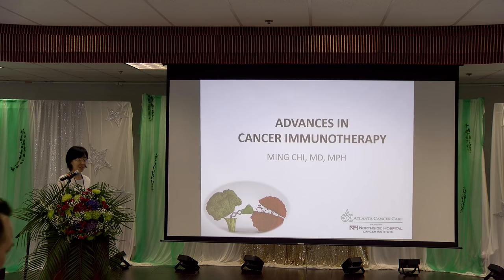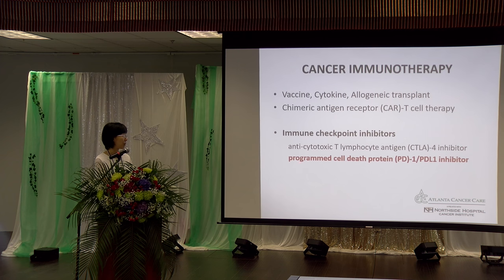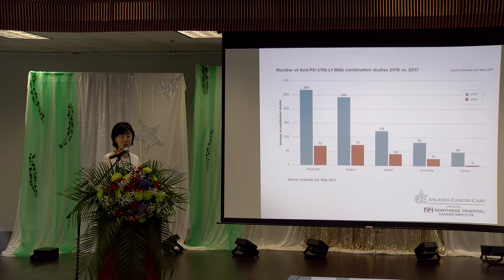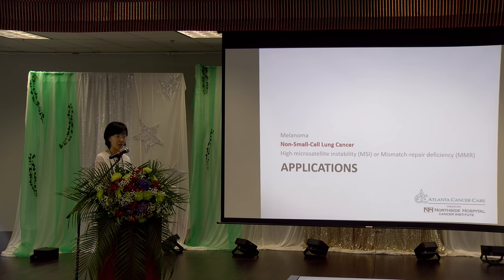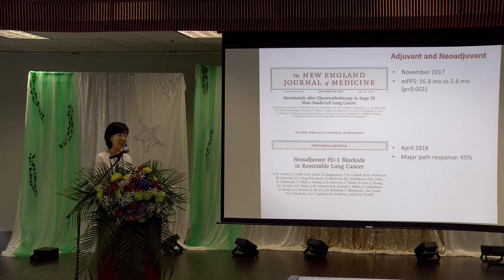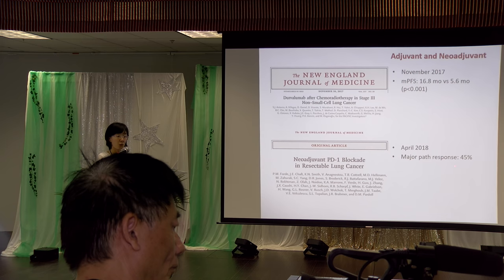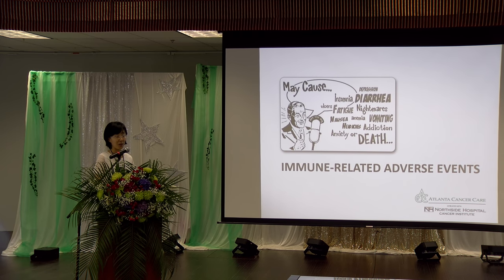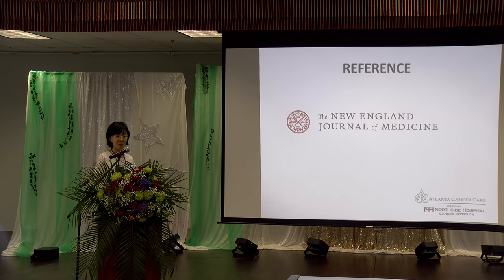Dr. Ming Chi on Advances in Cancer Immunotherapy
Dr. Ming Chi Talked about advances in cancer immunotherapy during the First Annual Conference of Chinese Medical Association of Atlanta.